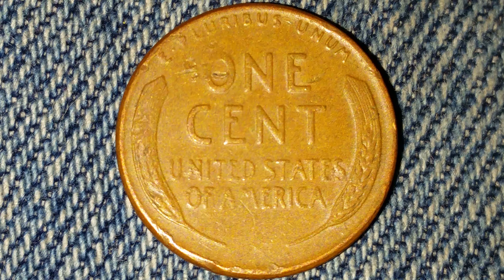1952-S WHEAT PENNY (SAN FRANCISCO) VALUES, AS OF JANUARY 2019 AND OTHER INTERESTING INFORMATION